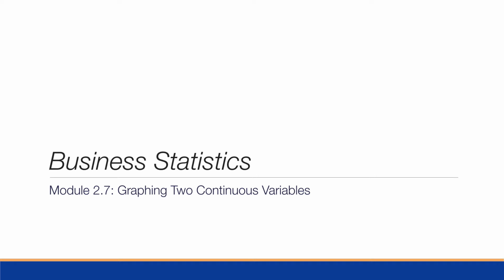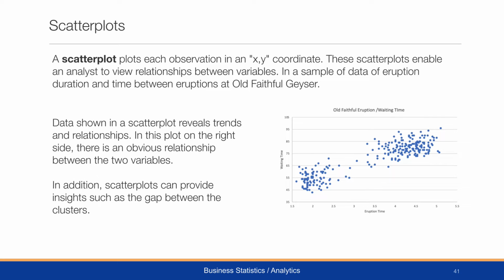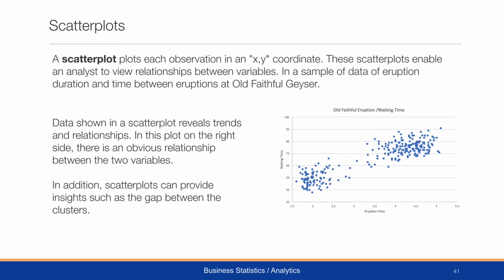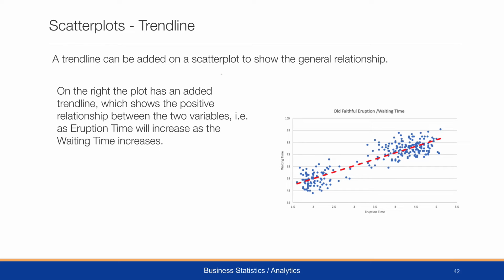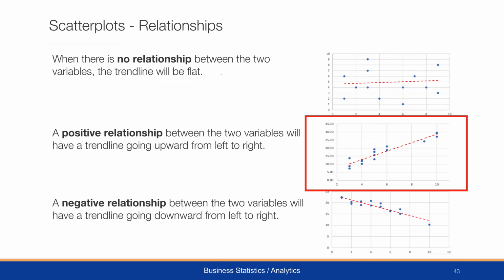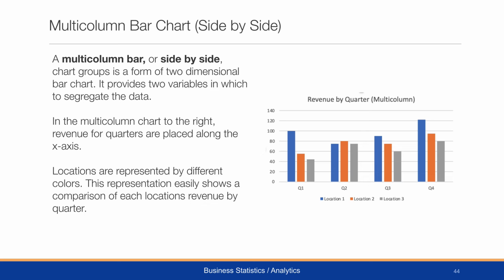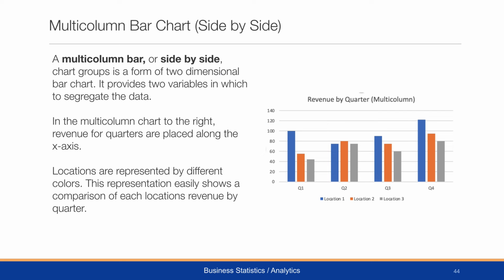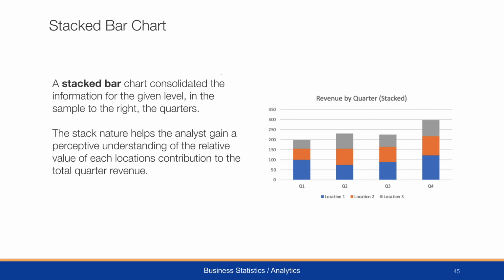Business Analytics - Graphing Two Continous Variables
Graphing two continuous variables